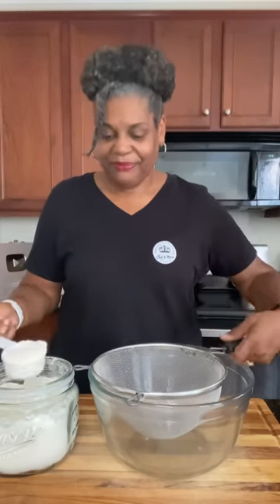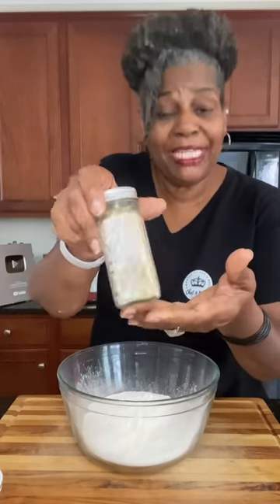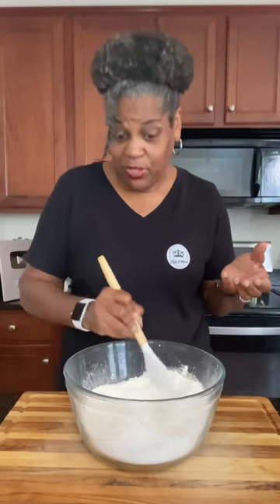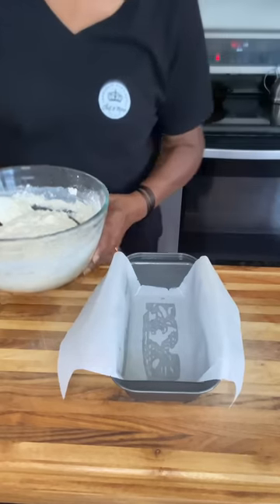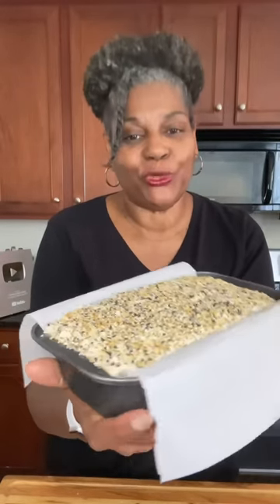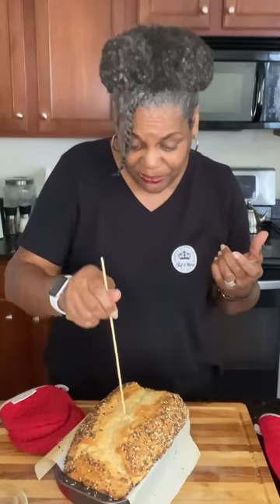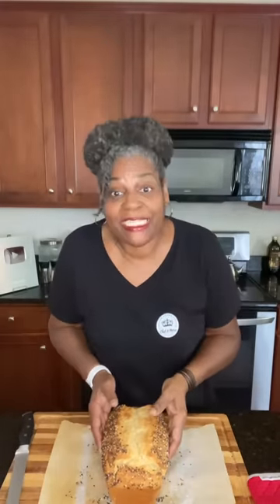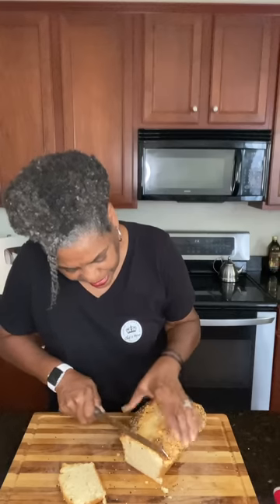I don’t buy Bread anymore! Quick Recipe! In oven in 3 minutes (No yeast, no kneading, no machine)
With no yeast, no kneading, and no bread machine needed. This is why I don't buy bread anymore. Such a Quick recipe.  Store bought bread can be delicious, but something I eat almost everyday I'd rather make it so I can avoid all the preservatives and extra ingredients.  This bread is in the oven in 3 minutes! And the best part is that you can freeze a whole loaf for up to 6 months.

Easy homemade sandwich loaf bread Ingredients:
4 cups all purpose flour
2 1/2 tablespoons baking powder
1 1/2 tablespoons sugar
1 teaspoon salt
1/4 cup vegetable oil
2 1/4 cups milk
Everything Bagel Seasoning